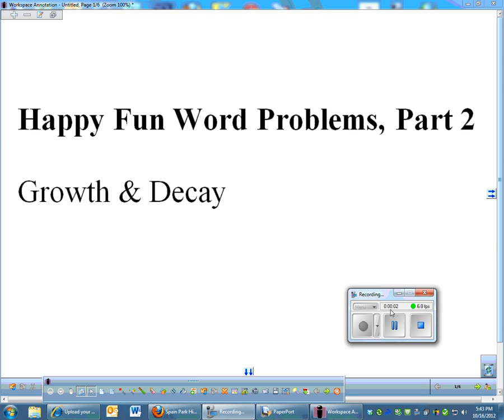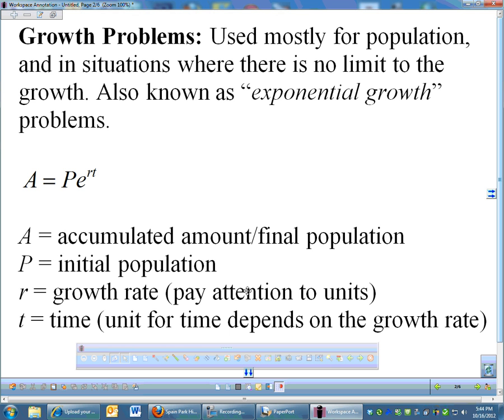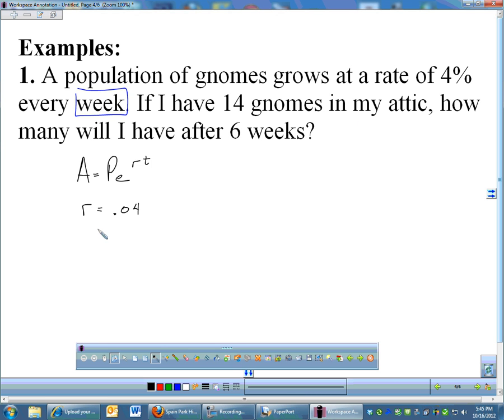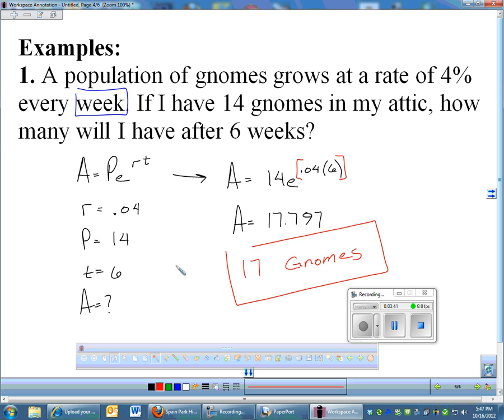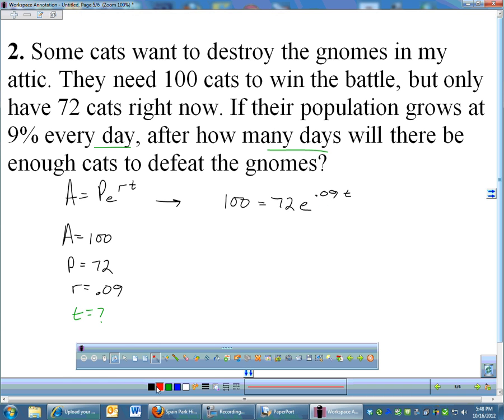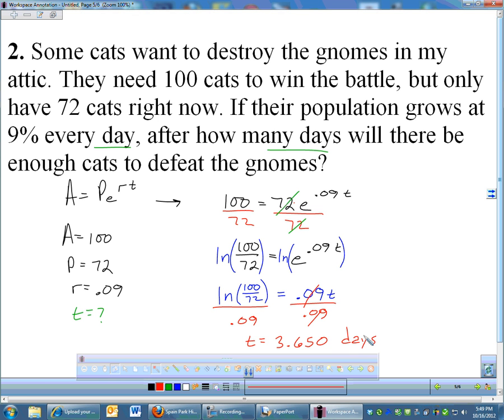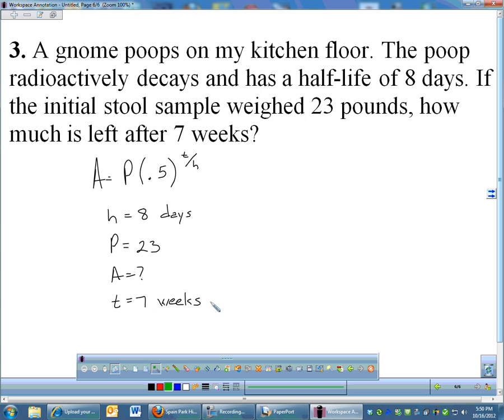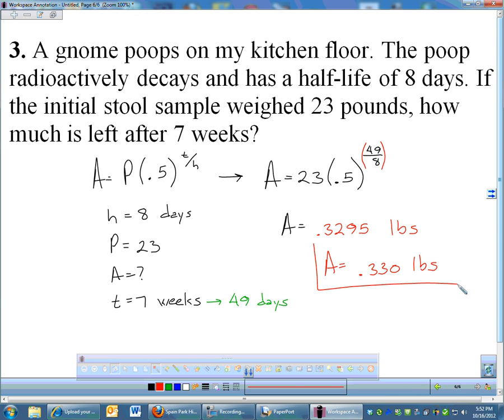03.1 - Growth & Decay (word problems)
A lesson on growth and decay problems.